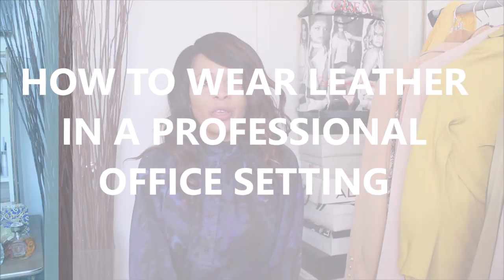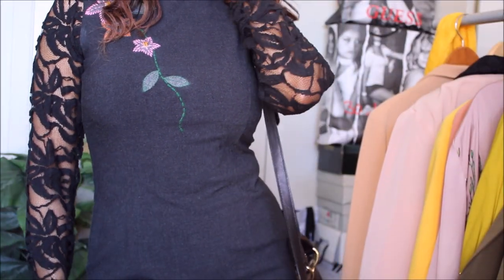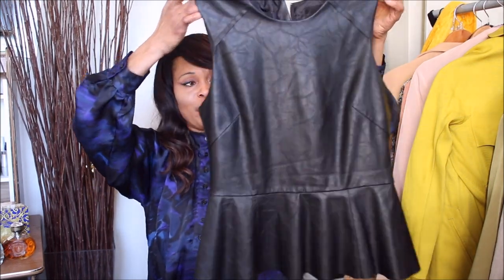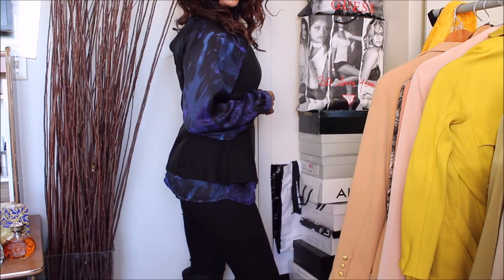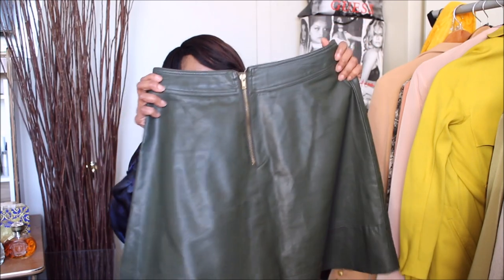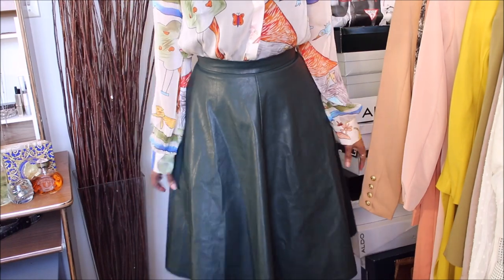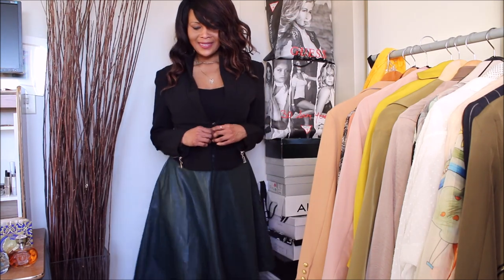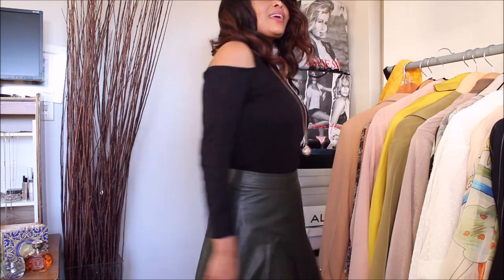HOW TO ROCK THE SPRING LEATHER TREND AT WORK/HAUTE Style&HairXpektations